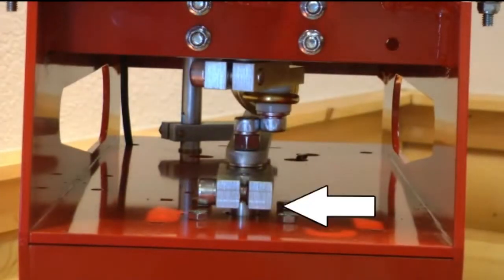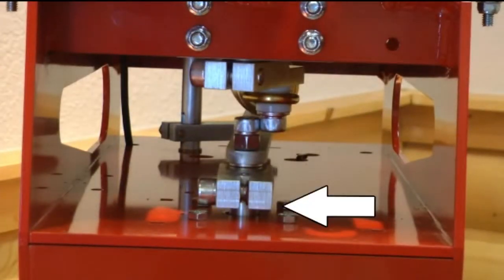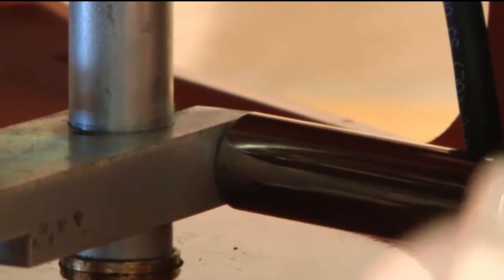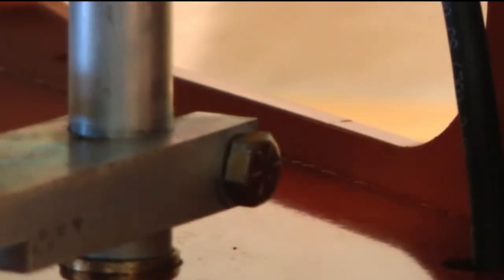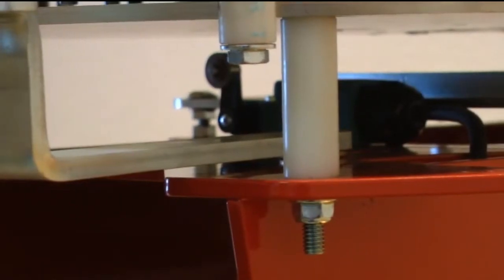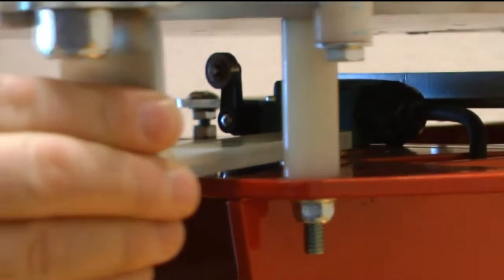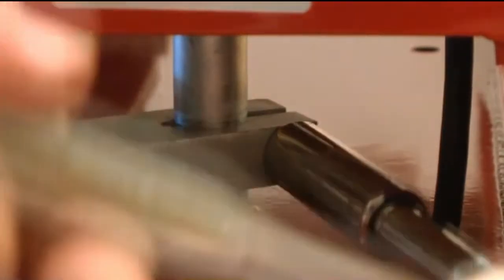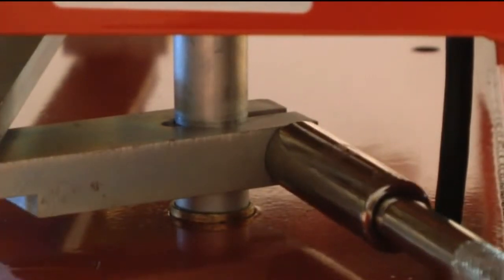408XP SPORTER - Rear Pusher Timing Adjustments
408XP SPORTER

The 408XP Sporter is our flagship commercial sporting clay target machine made in the USA and manufactured with all aluminum and stainless steel materials.  Left handed versions are available at no additional charge.  The machine comes with an upgraded motor gearbox and a five year warranty.

Product Description
408XP SPORTER
Holds 408 standard targets. Midi carousel available in place of standard carousel at no extra charge.
Throwing distance up to 120 yards.
Cycle time of 1.5 seconds.
Tilts forward 30 degrees for downhill targets. Great for bluffs and towers!
Tilts back to 70 degrees.
Tilts left and right up to 40 degrees either side of vertical to throw looping targets.
No upcharge for left handed versions.
Capable of throwing International targets.
Dimensions are 45"H x 30"L x 25"W at zero tilt and zero elevation.
Five-year warranty and life-time warranty on main-shaft and one-way bearing.
Uses 12V Deep Cycle Marine Grade Battery, Group 24 Minimum.